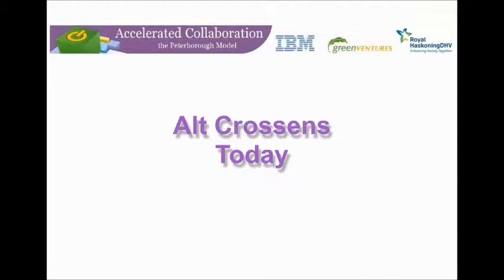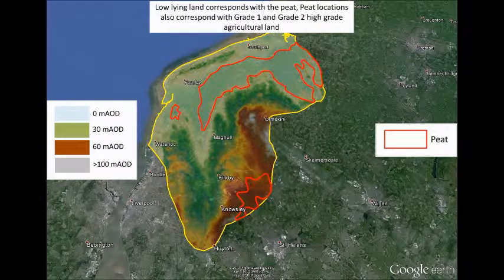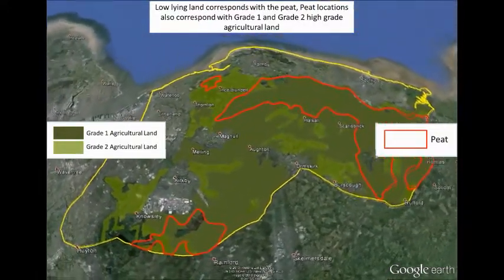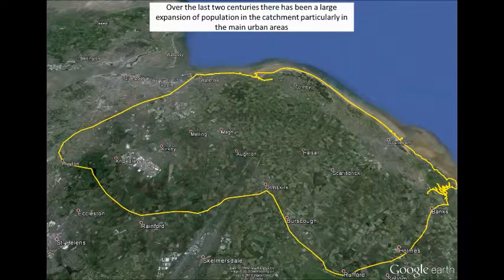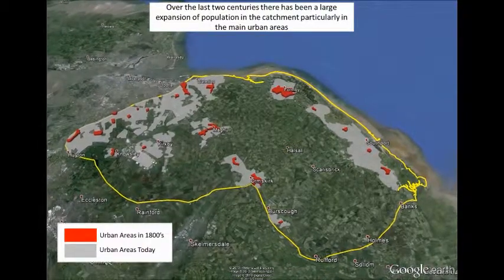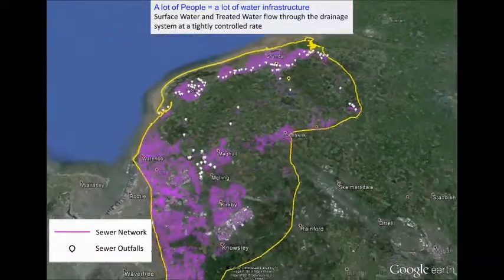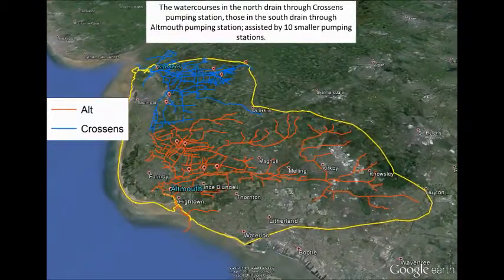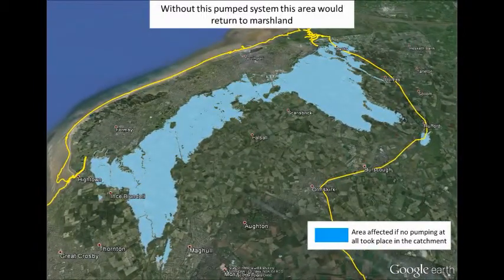Alt Crossens Today (Narrated)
This fly-through shows the make-up of Alt Crossen's land drainage networks and infrastructure.